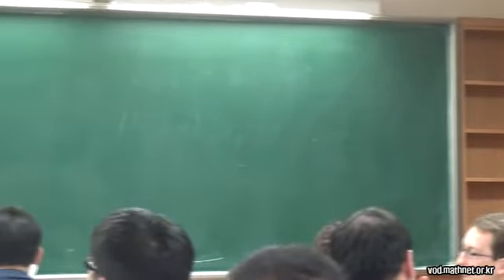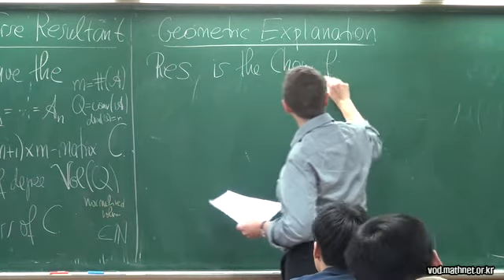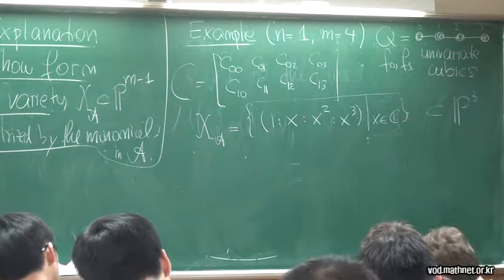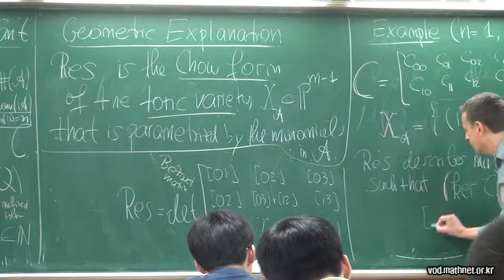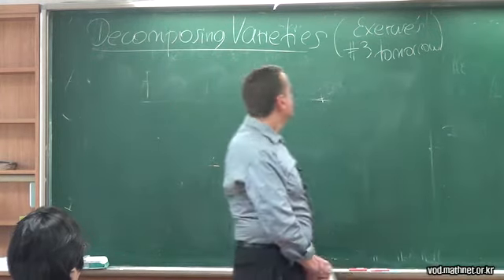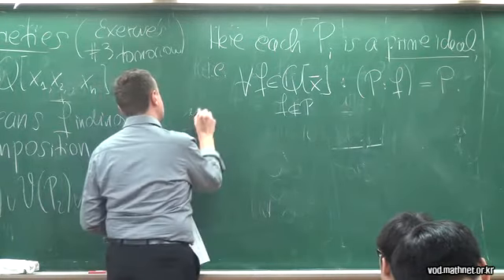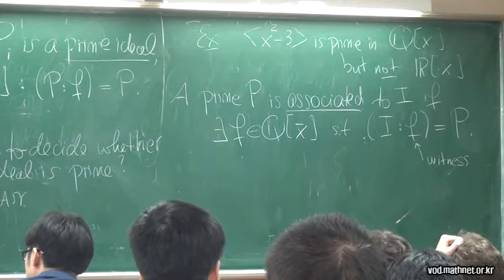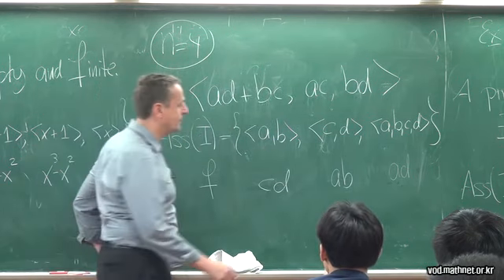Bernd Sturmfels (UC Berkeley) / Introduction to Non-Linear Algebra : Elimination II / 2014-05-22